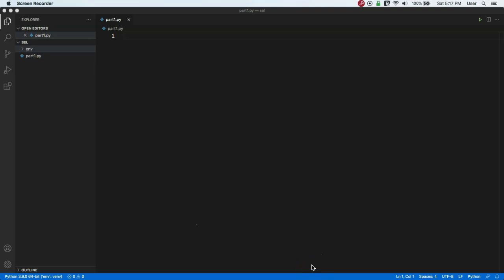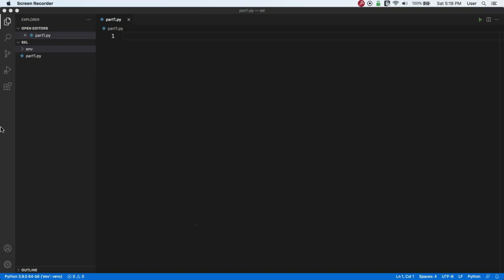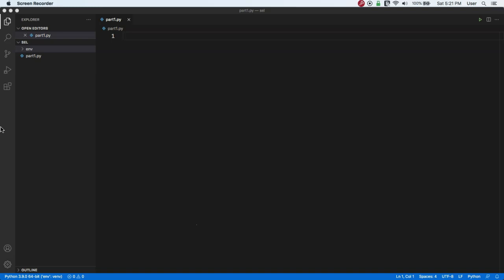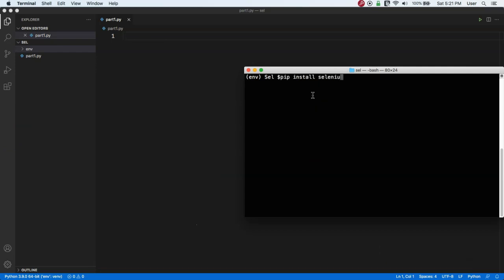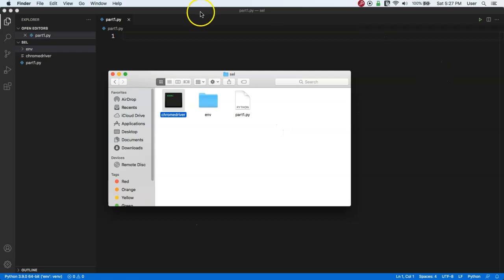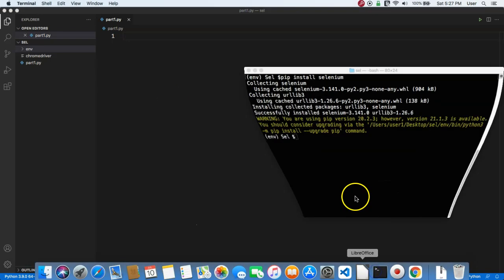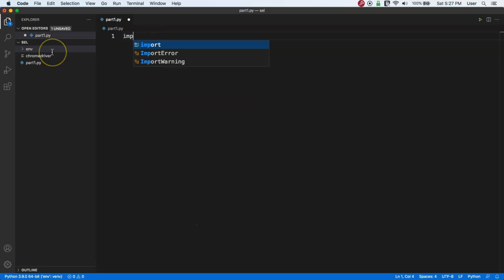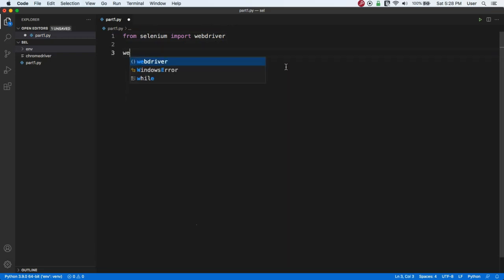How to automate browser in python using selenium - Test Automation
In this video, you will learn how to automate browser actions using python and selenium. This video covers how to install the selenium library and how to use the selenium webdriver to perform basic browser automation.